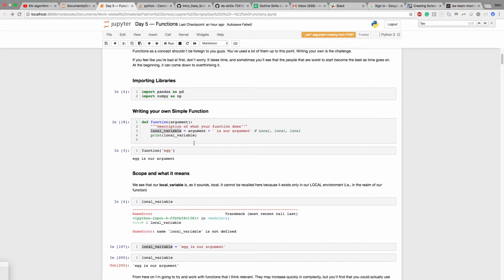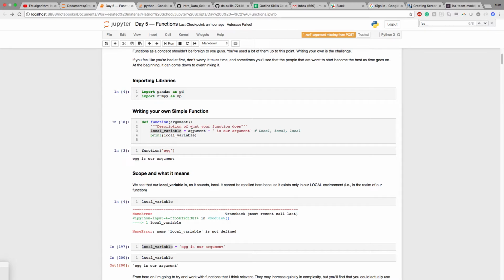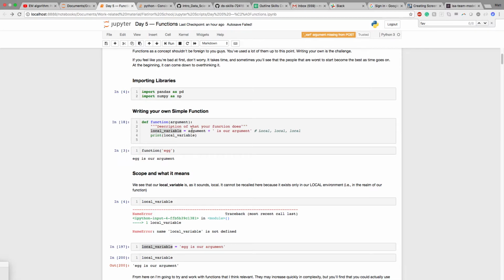Global and Local Variables